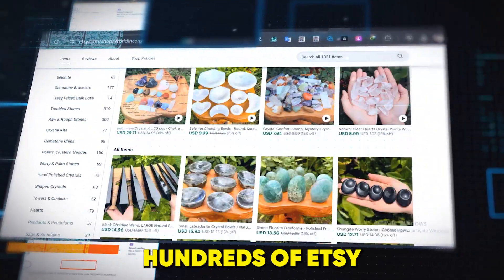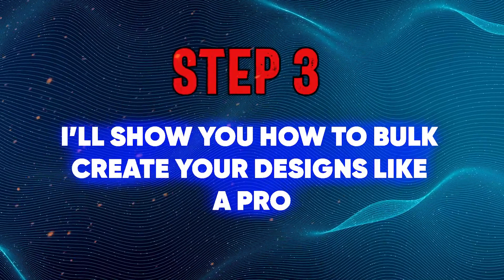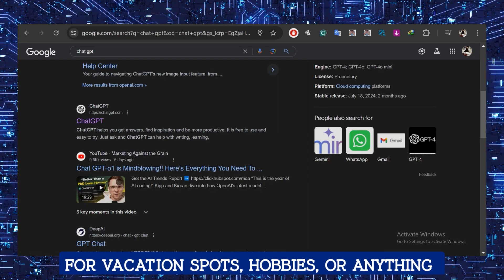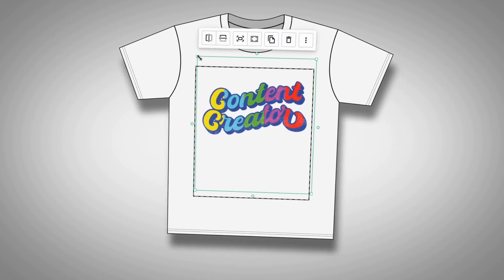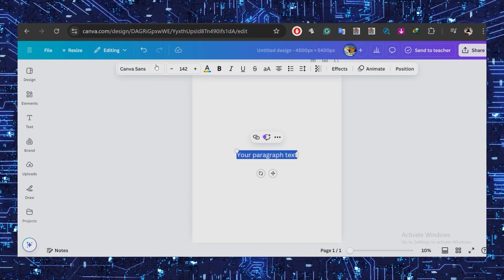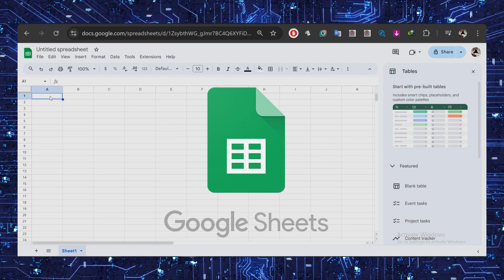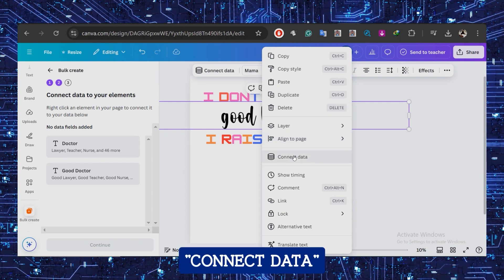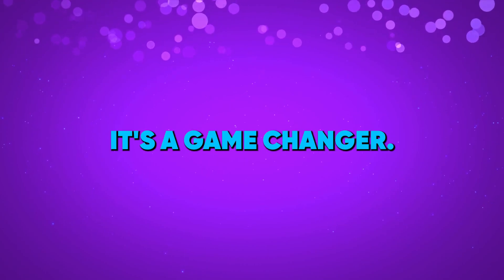Ultimate T-Shirt Design Hack: 100 Designs in 1 Hour Using ChatGPT!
Think you need days to create dozens of T-shirt designs? Think again! In this video, learn how to create 100 unique T-shirt designs in just one hour using Canva and ChatGPT—for FREE.

Discover how top Etsy shops create hundreds of listings with ease, skyrocketing their sales and attracting new customers. I’ll walk you through the steps, from finding scalable design ideas and creating your design templates in Canva to bulk-generating designs using ChatGPT. Whether you’re new to print-on-demand or looking to boost your Etsy shop, this video will show you everything you need to succeed with minimal time and effort.